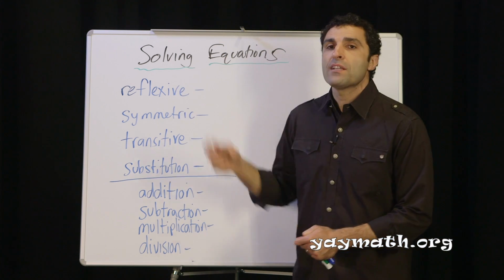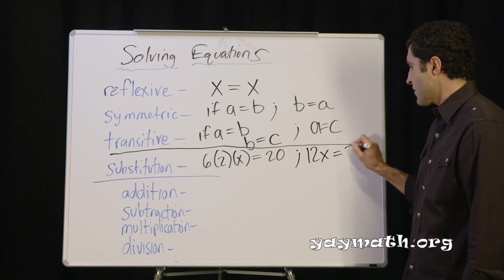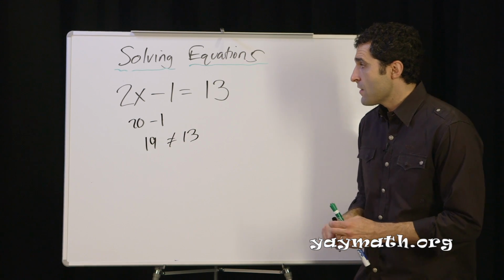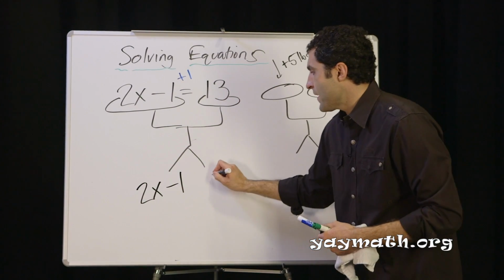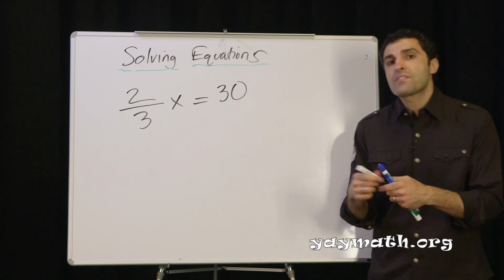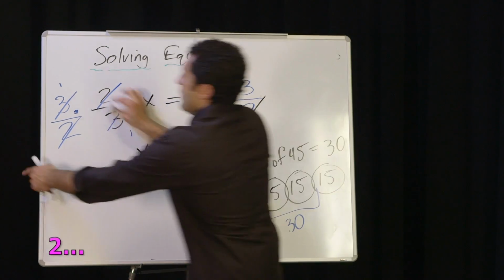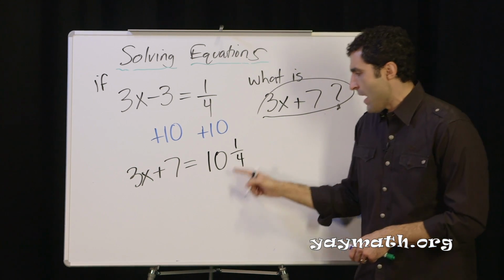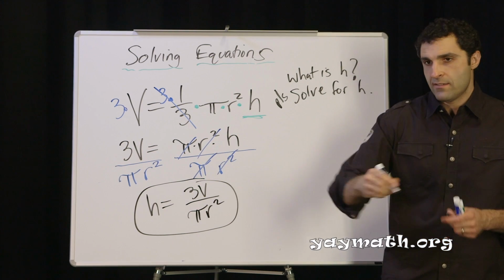Algebra - Solving Equations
What IS algebra, anyway? It's a way to rebalance. Its actual definition is "to restore and rebalance," which we apply to solving equations within these problems. Whatever math you perform on one side, you must perform on the other, it's a metaphor for life. We also use the reciprocal in that regard, as well as some multi-step operations. YAY MATH, in studio!
Videos copyright Yay Math ©

Learning should always be fun and connective. for
• all videos
• free quizzes
• free worksheets